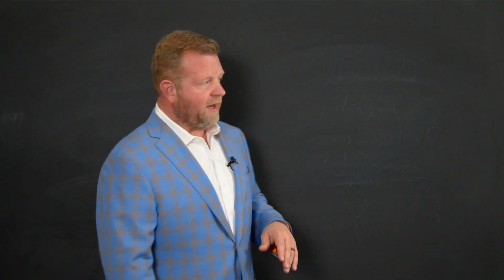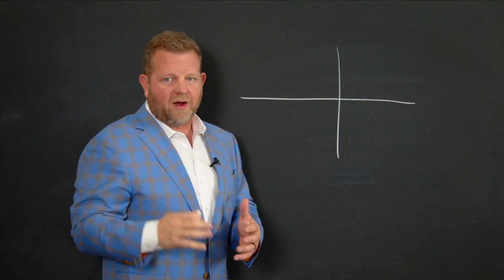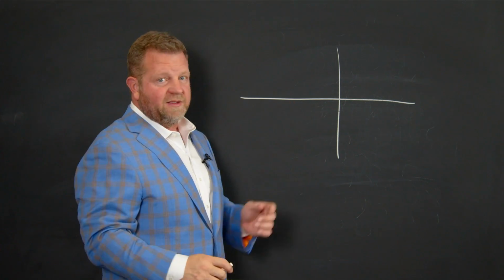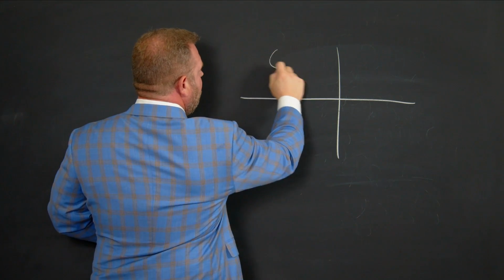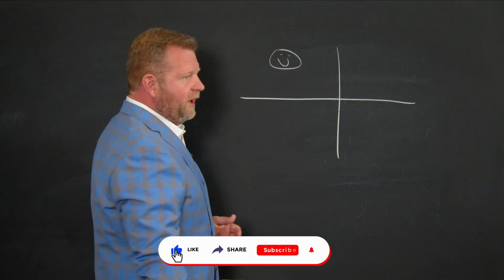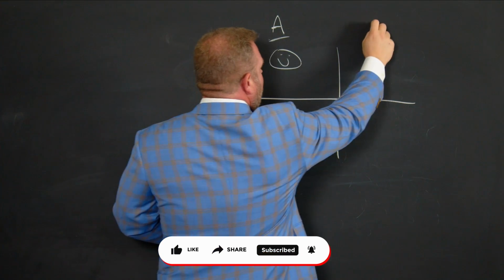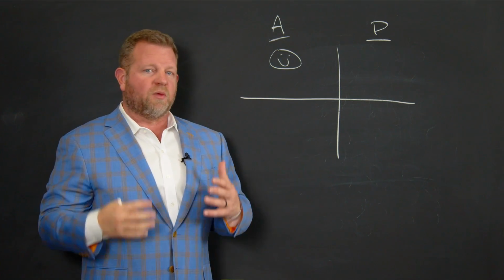How To Protect Your Business Assets From Lawsuits (Avoid Creditors!)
Safeguard Your Business Assets: Learn How to Protect Against Lawsuits and Avoid Creditors! 🚫

🔗 Master Asset Protection: Join our Free Tax & Asset Protection Workshop and learn the ultimate business structuring strategy

🔑 Key Insight: “We're going to isolate those using LLCs or Corporations.” 1:39

In this comprehensive guide, discover effective strategies to shield your business assets from potential lawsuits and keep creditors at bay. Whether you're a seasoned entrepreneur or just starting, understanding the ins and outs of asset protection is crucial for long-term success.

Join us as we delve into actionable tips, legal insights, and proactive measures to fortify your business against unforeseen challenges.

Show Notes:
0:00 Intro
1:37 Isolate Business Assets
3:24 Locating Assets
5:10 Using LLCs, Trusts and Corporations
8:13 Real Life Example
11:07 Moving Your Assets
13:49 Outro

Learn about Real Estate Asset Protection from Clint Coons, Esq., and Toby Mathis, Esq. at our next all-day FREE Live Stream. Our attorneys and specialists will answer all of your questions: Save Your Seat

Infinity Investing
Ready To Make Your Money Work For You? Learn Next Level Passive Income Strategies Through Real Estate & Stock Investing.

Claim Your FREE 45-minute Investment Strategy Session to receive business planning tips and asset protection.

Join us every other Tax Tuesday, where you can have your tax questions answered live by our experts entirely FREE.

Learn a rich selection of subjects like tax and asset protection, business, investing, and more. Our partners, attorneys, and other skilled experts will help you learn what you need to know in order to better your chances of success in your professional life.